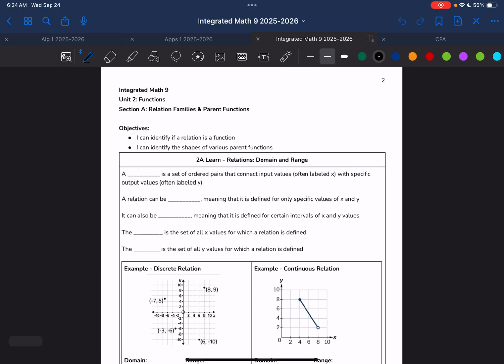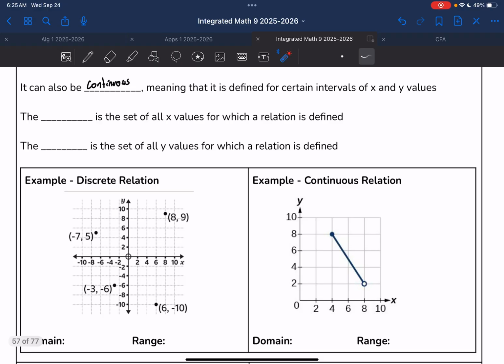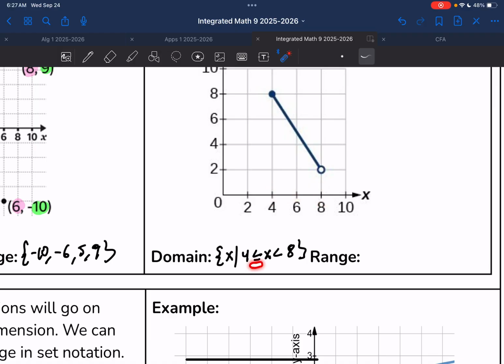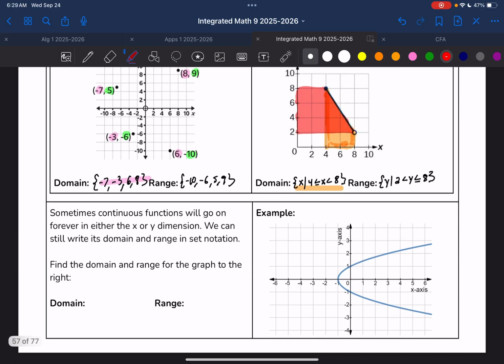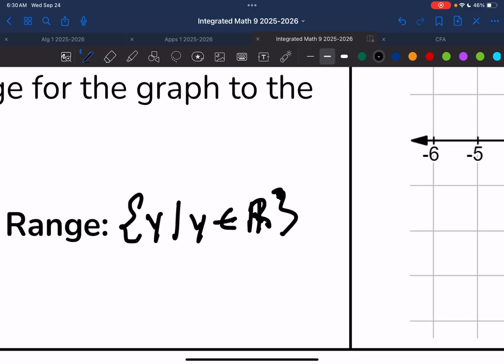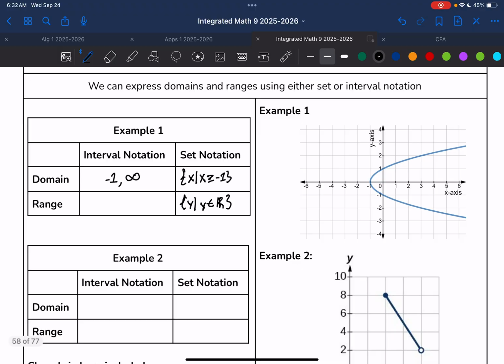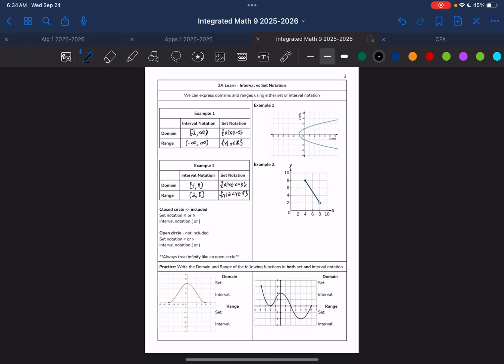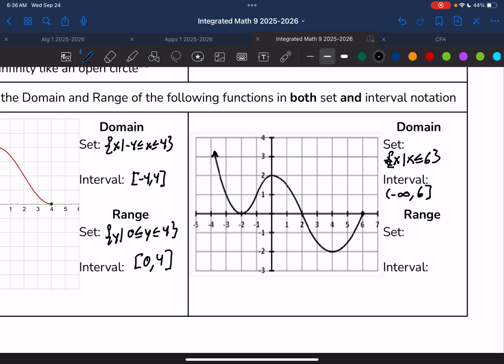Unit 2 Pages 2-3 Notes Packet Videos - Integrated 9